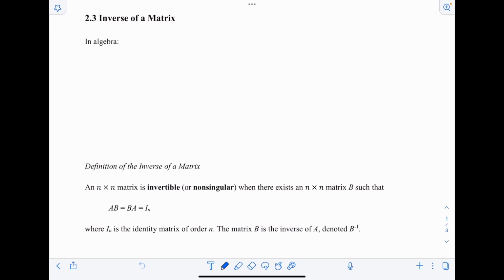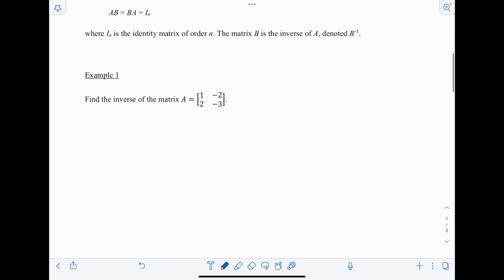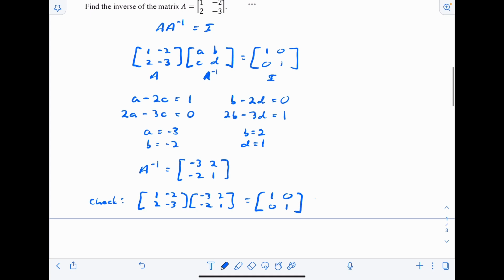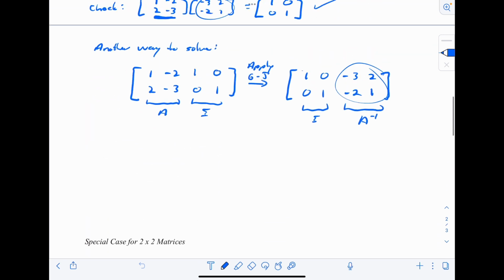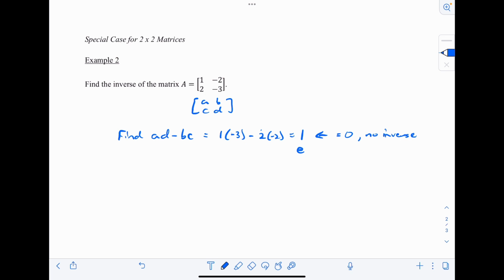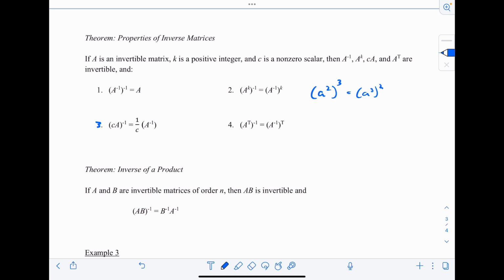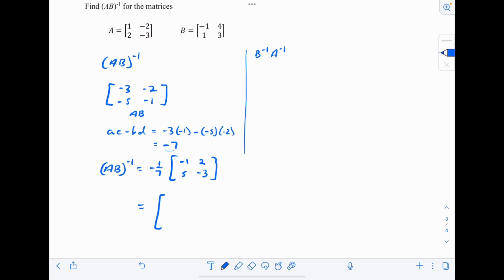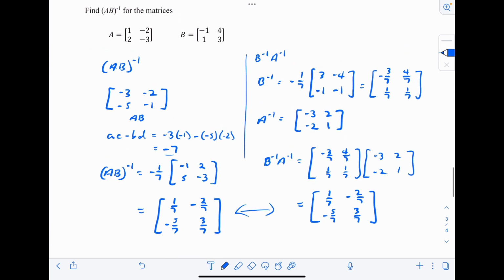2.3 Inverse of a Matrix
Linear Algebra, Lesson 2.3 Inverse of a Matrix

In this lesson, you'll learn how to find the inverse of a matrix as well as properties of inverse matrices.